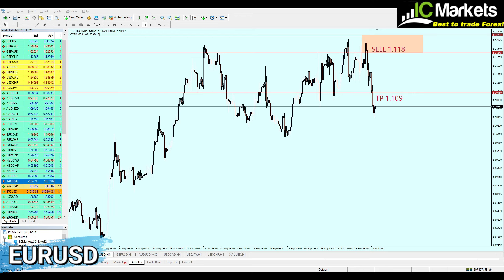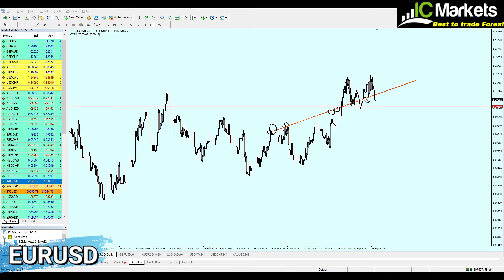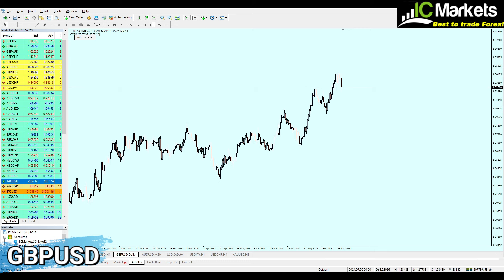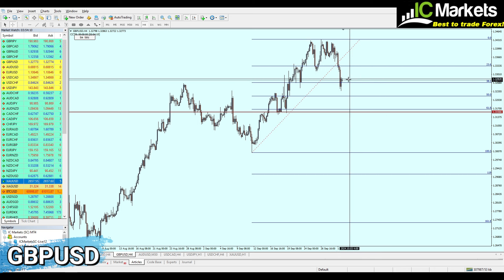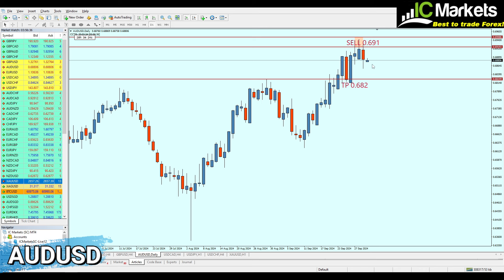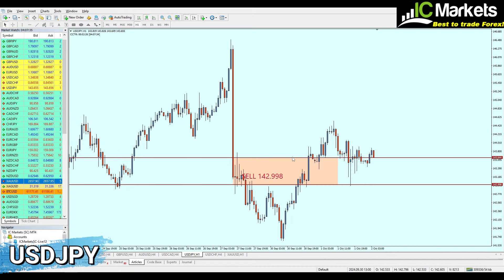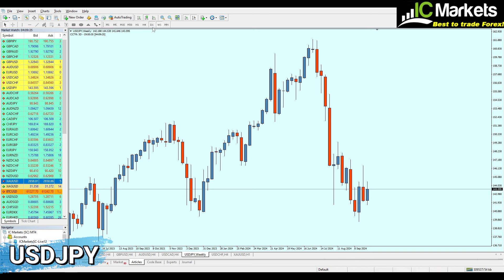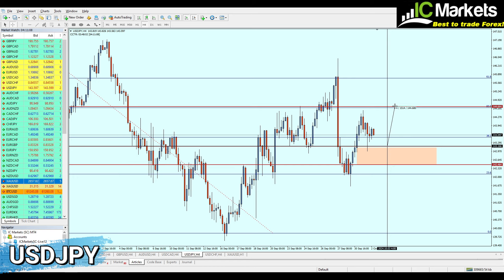🟩 Forex MID WEED Analysis 30 Sep - 4th Oct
🟩🟩ICmarkets -Best Forex broker in the world with no minimum deposit!
✅Can't find your country in ICmarkets? NO worries! You can still enjoy same features with IC-Trading, Click here to open account: